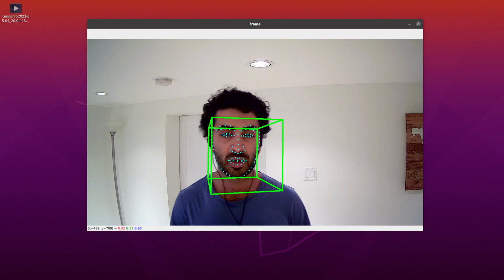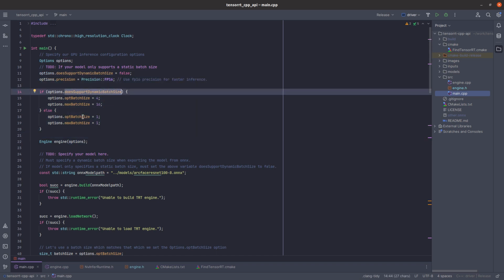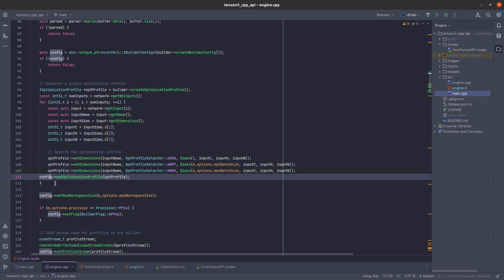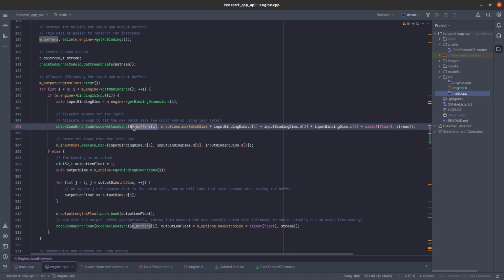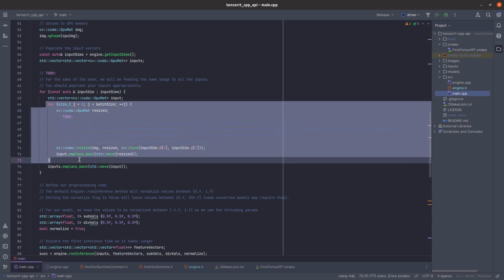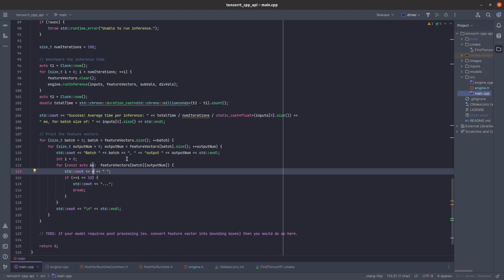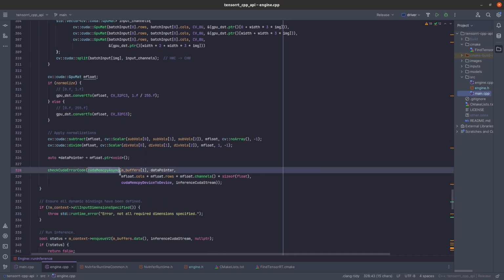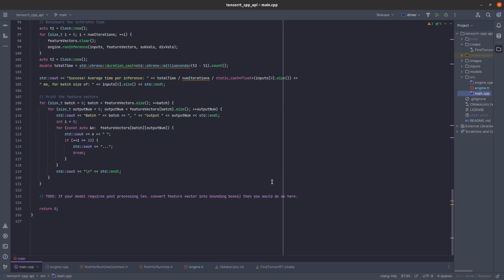TensorRT C++ Tutorial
This TensorRT C++ tutorial is a code deep-dive of my popular Github repository

In this video, we will dive into using the TensorRT C++ API for running GPU inference on CUDA-enabled devices for models with single / multiple inputs and single / multiple outputs, and also demonstrate how to support dynamic batching.